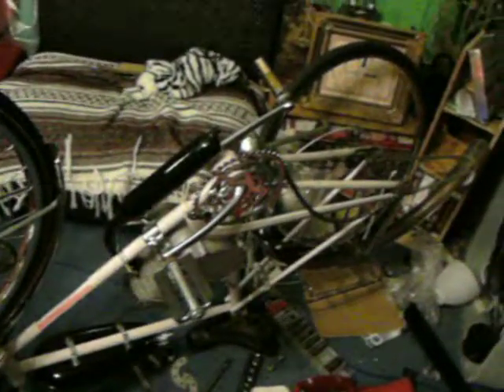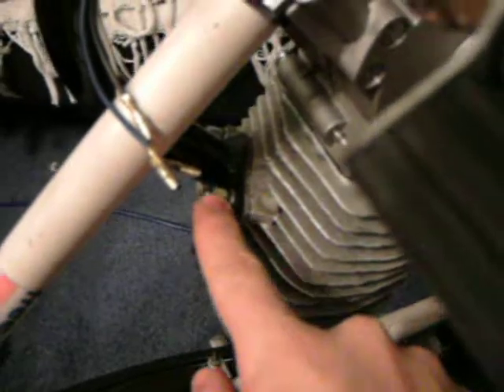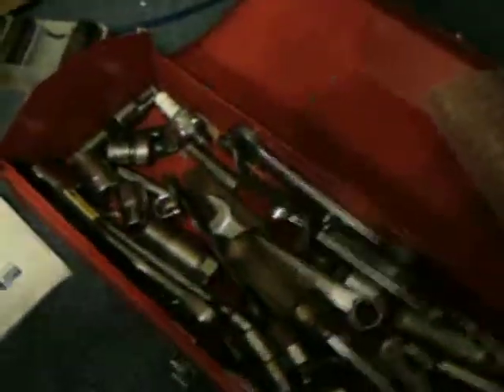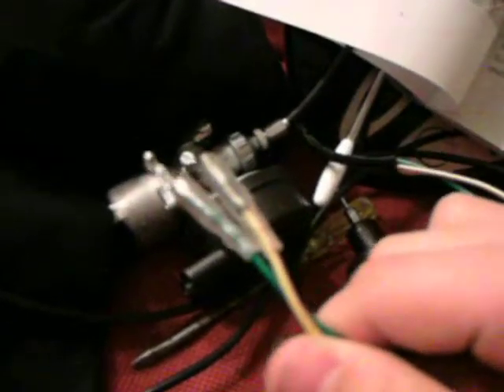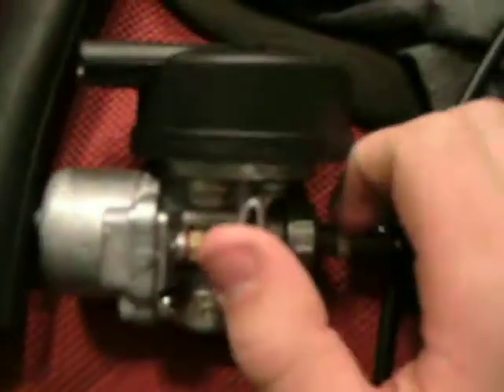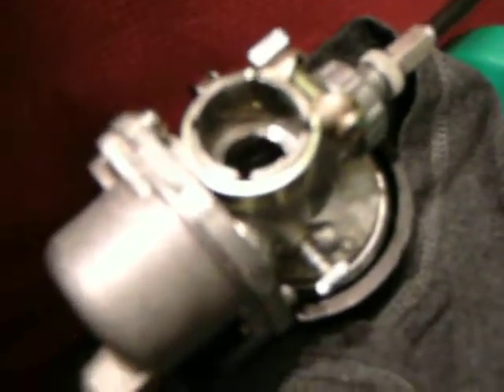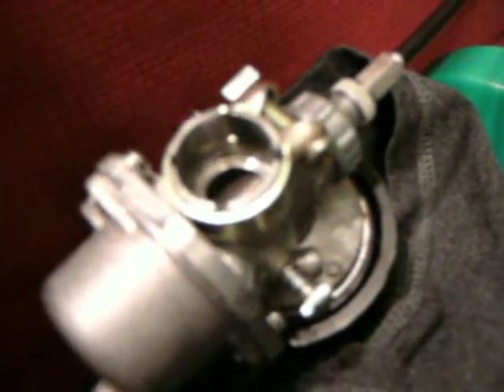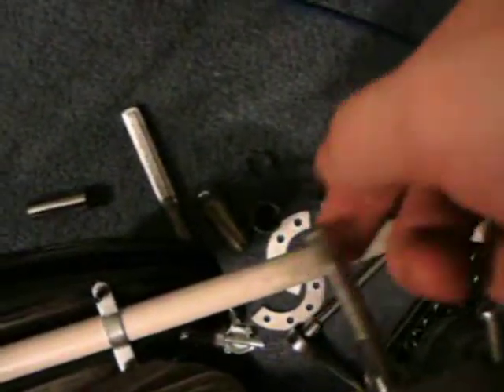80cc Engine Kit Progress Video 2 - Exhaust, Throttle, Gas Tank, Fuel Valve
Just another update on the progress I'm making. Added the exhaust, gas tank, fuel valve, and attached the throttle and grips to the handlebars.

Still no rear wheel, but soon.